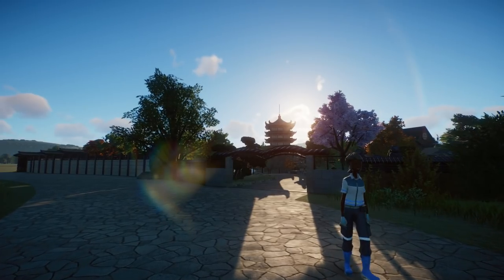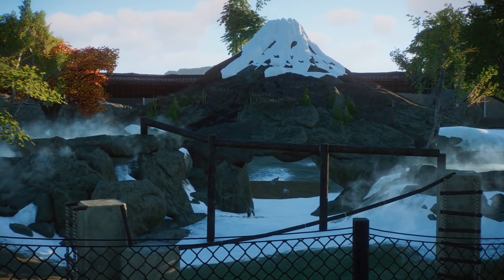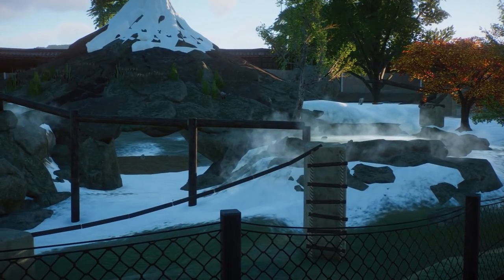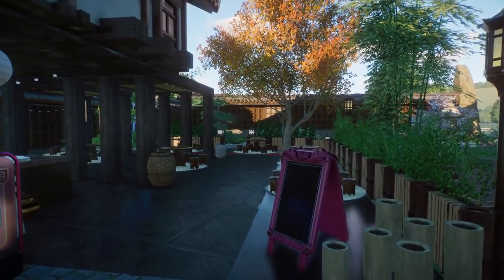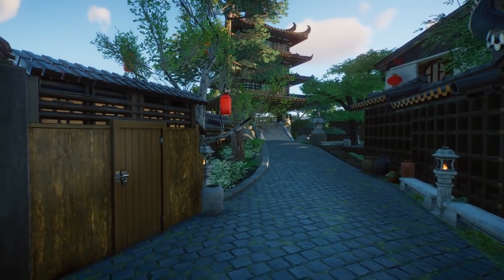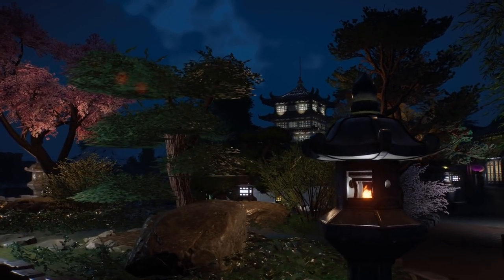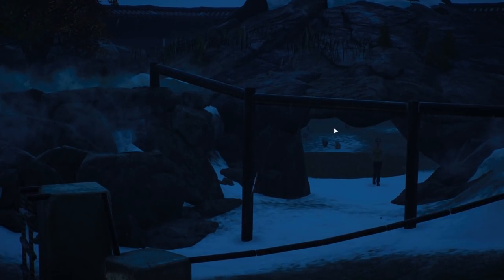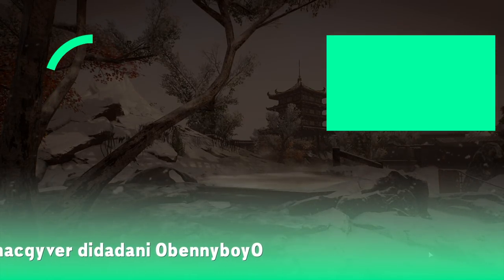Japanese Macaque Habitat Build - Summer Lake - Planet Zoo Tour Walkthrough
We are back in Summer Lake and in little Japan. Today I show you the finished product after I have done a lot of revamps according to your feedback!

//Planet Zoo//

Specs:
i7 8770k
RTX 2080Ti
16GB DDR4